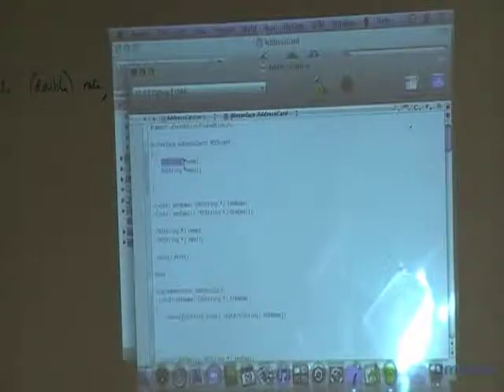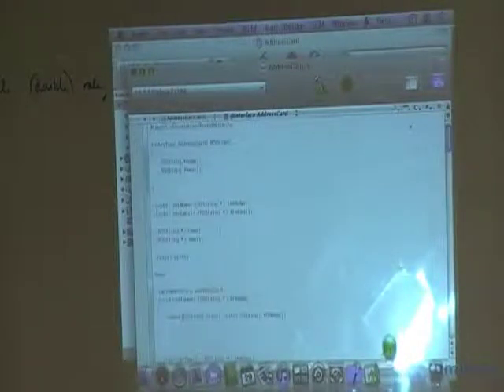Objective C Part 9 - Example 2 Employee and address book Dr Ares and Ahmed Umicom iPhone Development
If you are interested in learning any programming language, me and Dr Ares will help you to enter the lucrative career of Software development